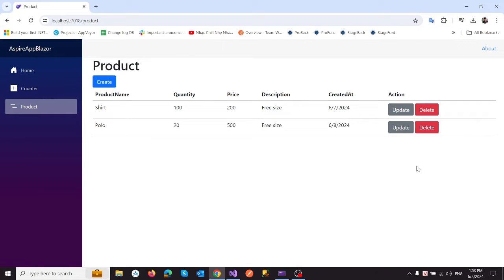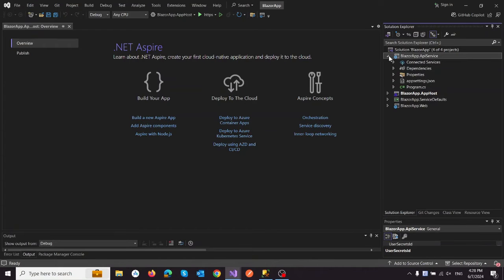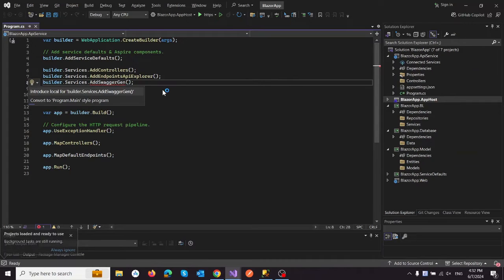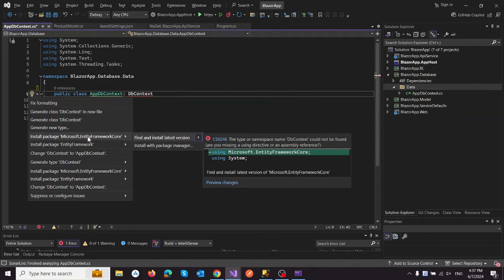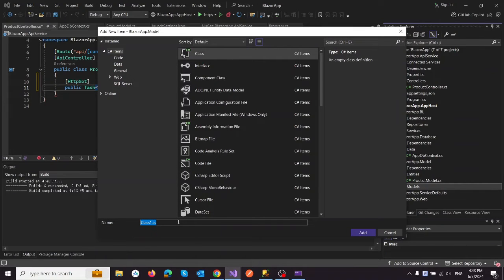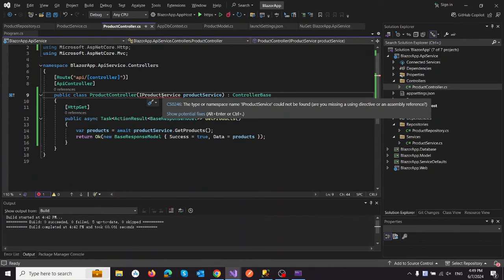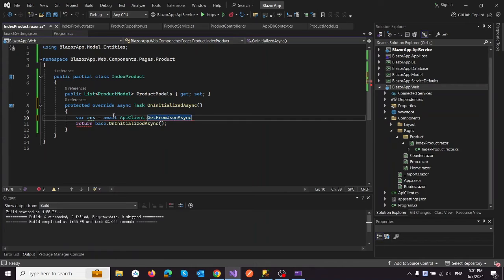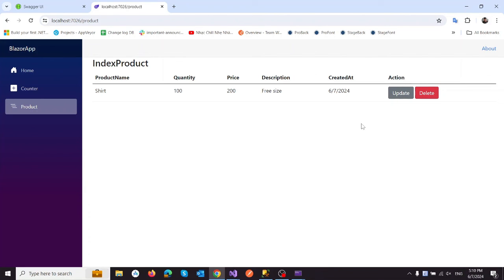Blazor Web App & Web API in REAL project (.NET 8) - Part 1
In this project, I will use Blazor Web App frontend + Web API backend in .NET 8, using Entity Framework Core code first, database using SQL Server.
00:00 Introduce, Create project
02:40 Service-oriented architecture (SOA)
04:00 Implement SOA
09:39 Entity Framework Core
14:42 Create Controller
16:58 Create Service
18:16 Create Repository
20:38 Create Blazor frontend

Create by: Dose Hieu